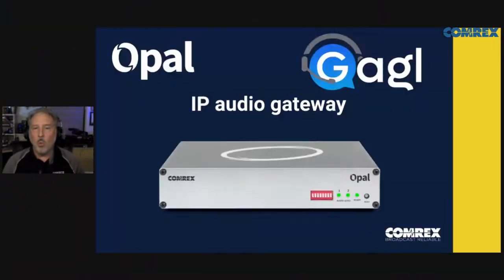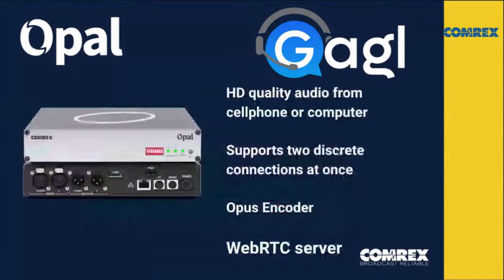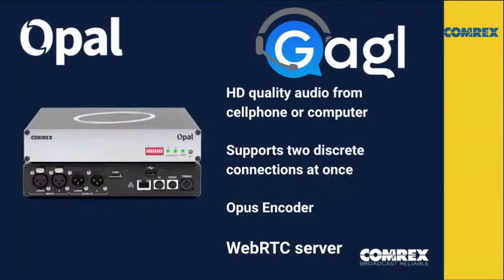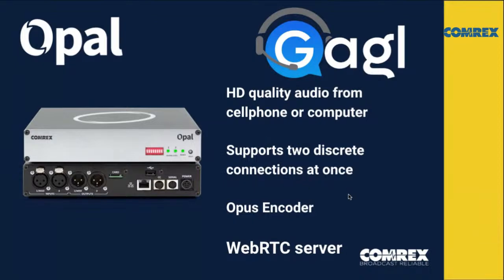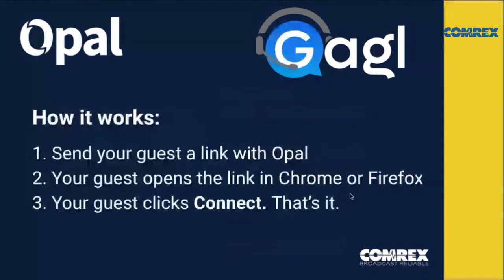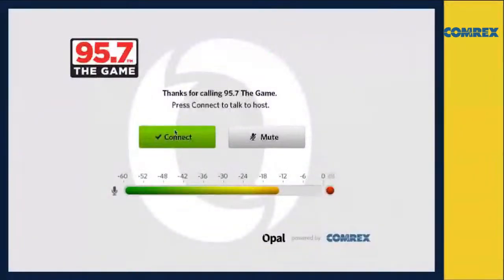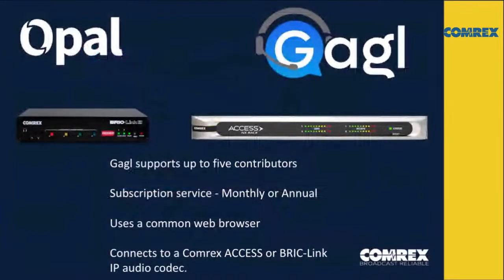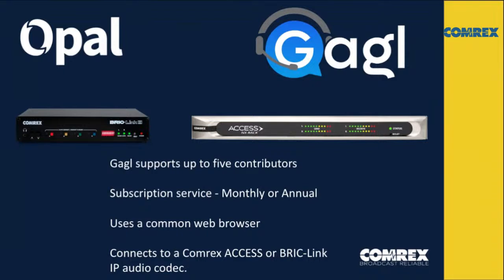Tech Talk Live! Icecast, Marine Radio, and more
This week, Chris Crump will be talking to our Techie Team about how to set up an Icecast feed with ACCESS NX Rack.

Plus, we'll have Bill Ruck on the show to talk about the Maritime Radio Historical Society (MRHS).

To learn more about using Icecast with Comrex codecs, check out our tech note

To learn about ACCESS NX Rack, Gagl, Opal, and all our other products,

To find events and learn more about the Maritime Radio Historical Society,